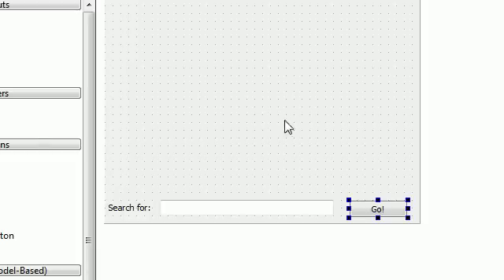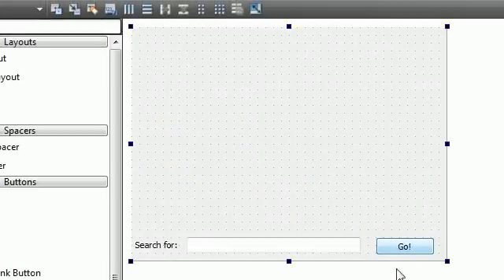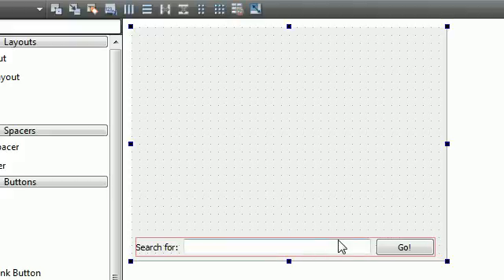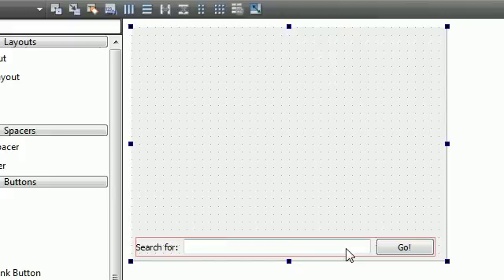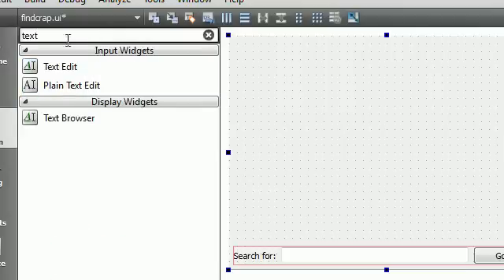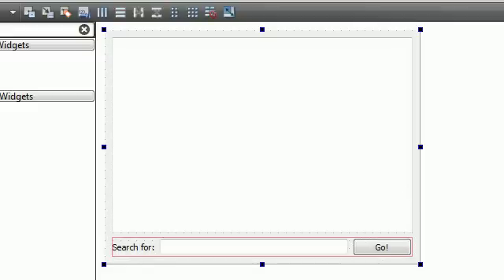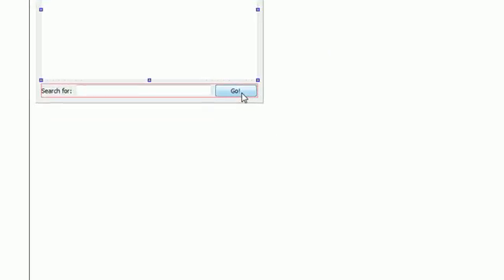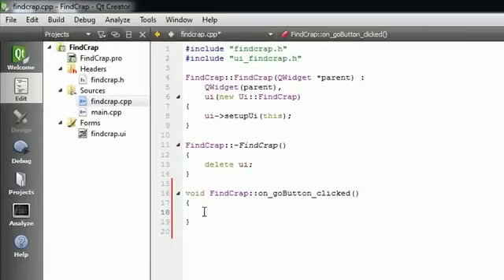C++ GUI with Qt Tutorial - 10 - Designing the User Interface